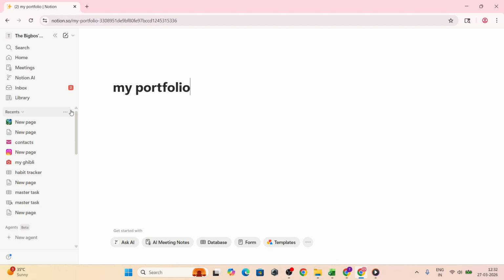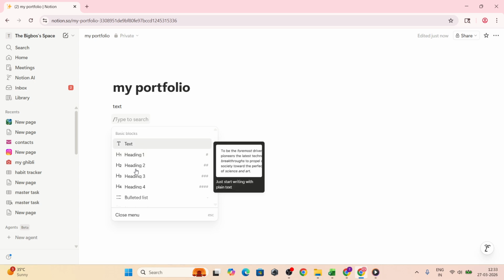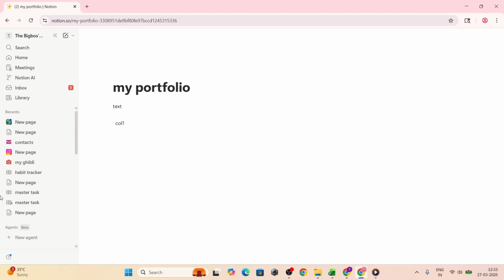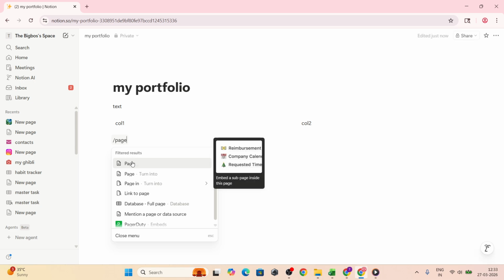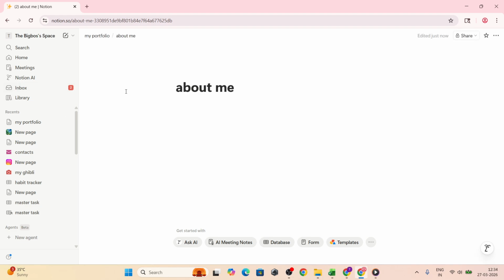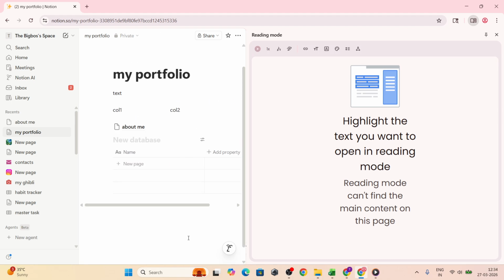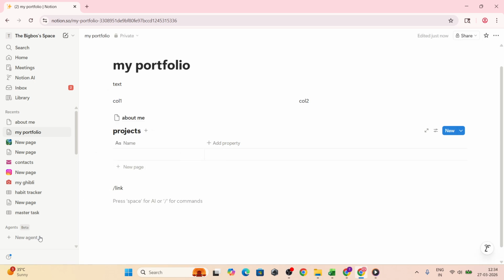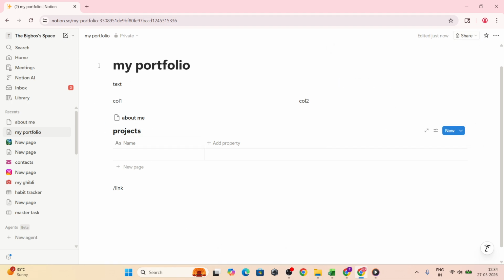How To Build A Free Website With Notion (Step By Step)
Learn how to build a free website with Notion! This step-by-step Notion tutorial shows you the best tools to create a professional Notion website without any coding or hosting fees.